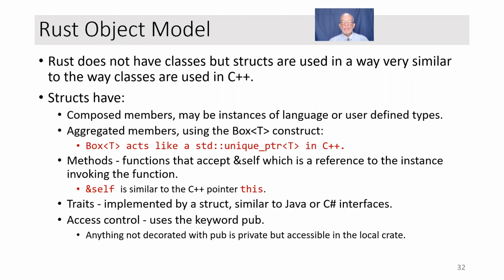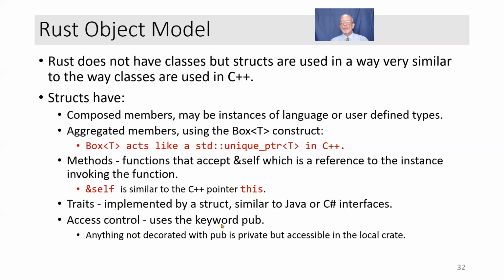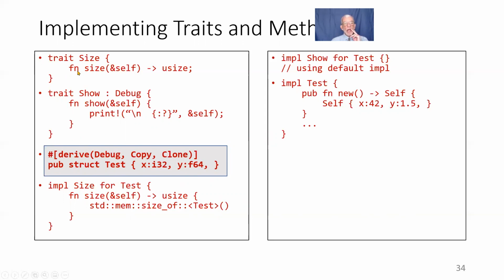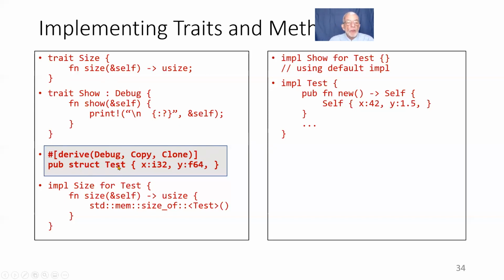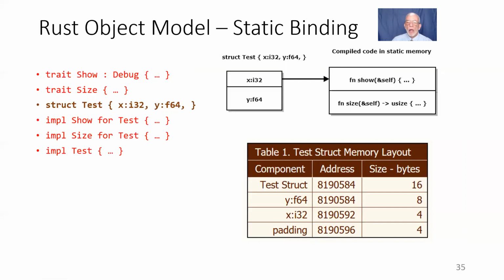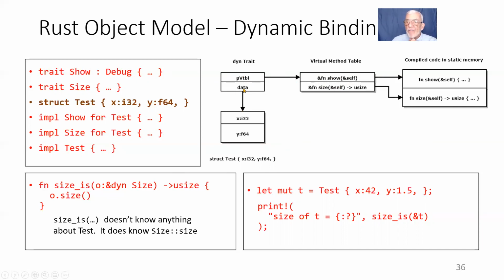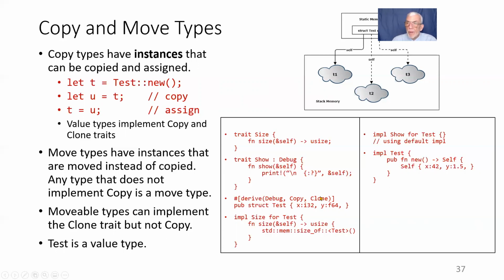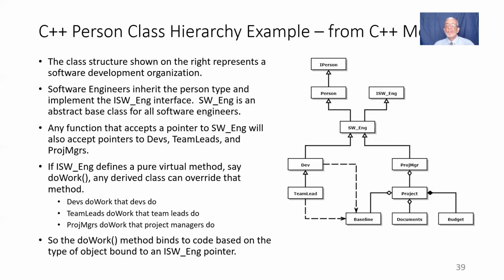Rust Models #3 - ObjectModel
Rust Object Model: covers structure, relationships, with small code fragments.